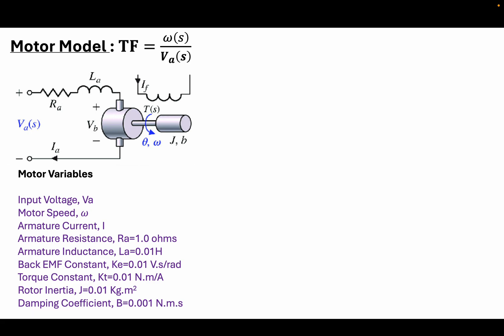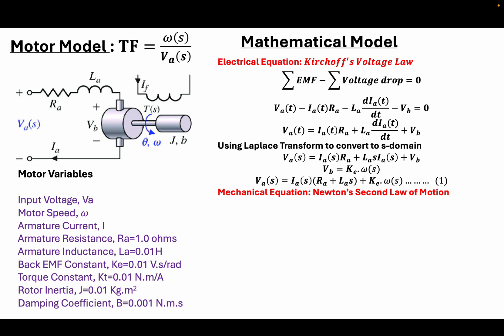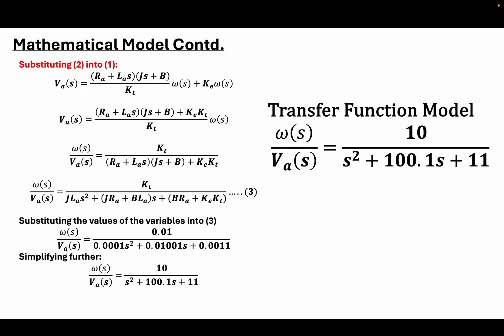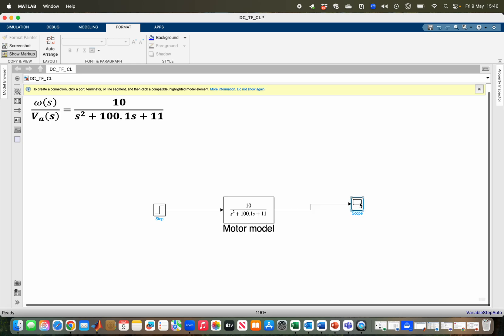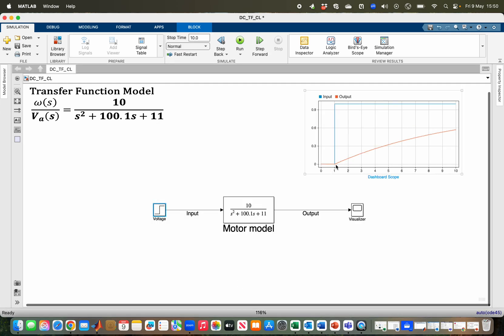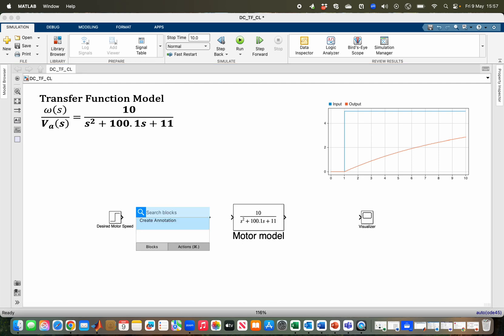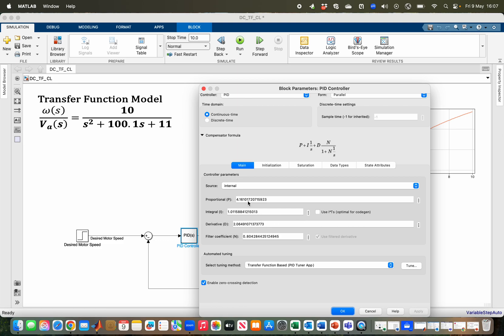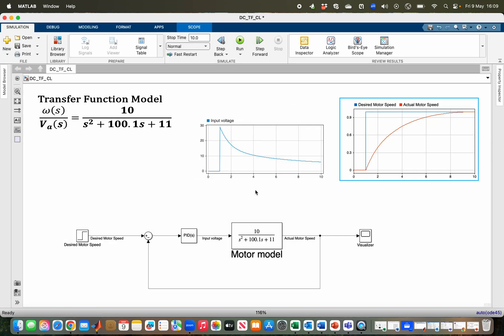DC Motor Transfer Function Modelling and Speed Control with PID in SIMULINK.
DC Motor Speed Control in Simulink | Transfer Function & PID Controller Explained
If you’re learning control systems with MATLAB & SIMULINK, check this playlist (New tutorials added regularly).
In this video, we walk you through the Mathematical Modeling (Transfer Function) of DC Motor Simulation/Verification in MATLAB/Simulink. You'll learn how to derive the  Transfer Function & Block Diagram of an Armature Controlled D.C Motor, and then simulate the system in Simulink.

🔧 We cover step-by-step how to build a  DC Motor Model in Simulink, and implement a PID Controller to improve system performance. Whether you're a student or a professional, this video helps you understand the core concepts of motor control and simulation using MATLAB/Simulink.

🚀 What you'll learn:

* How to derive and simulate the  DC motor transfer function
* How to create a block diagram of an armature-controlled DC motor
* How to model the system in Simulink
* How to design and tune a PID controller for motor speed control

✅ Ideal for control systems, robotics, and electrical engineering students.

Time Stamps:
0:00- Mathematical Modelling of DC Motor Transfer Function
3:30- SIMULINK Implementation and Simulation